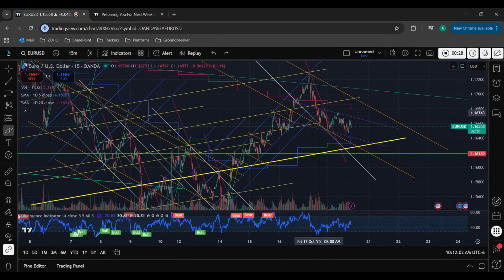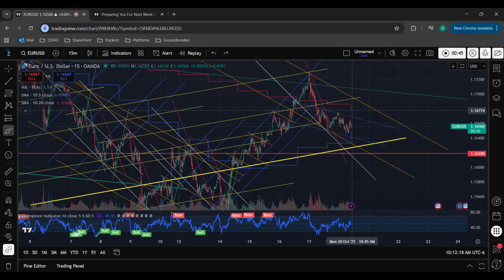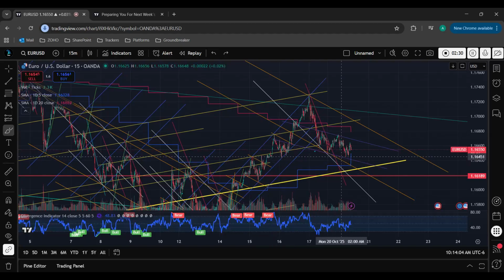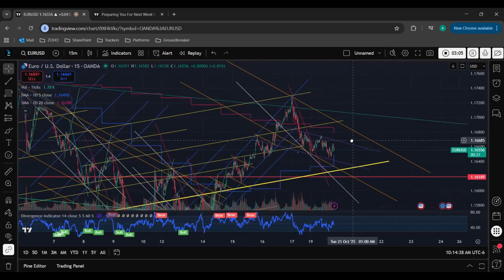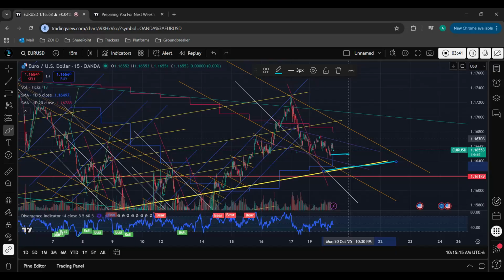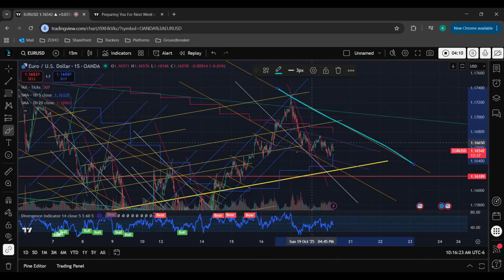Nothing to do on EUR/USD but Wait - A BIG Move is Coming! 10/20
In today´s video I explain how this chops comes really as no surprise as we remain within the moving averages until the markets decides what to do.

In the mean time, unless you´re a pro scalper, I recommend taking the day to prepare for this upcoming breakout. For this you´ll need to know what to look for, this video also explains briefly how this will come to pass, both in case of a bullish or a bearish scenario

As always if you have any questions don´t hesitate to ask